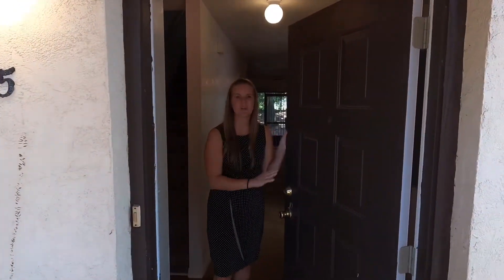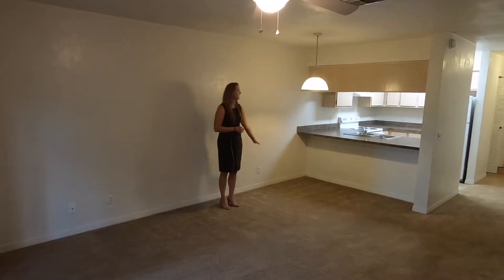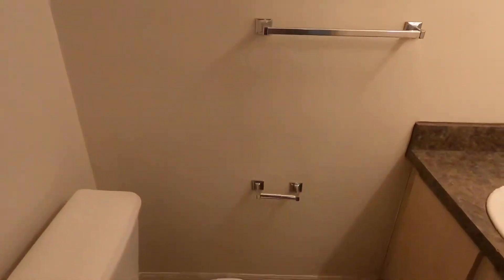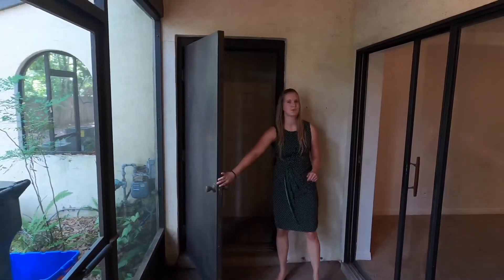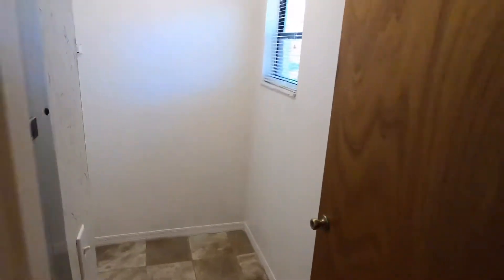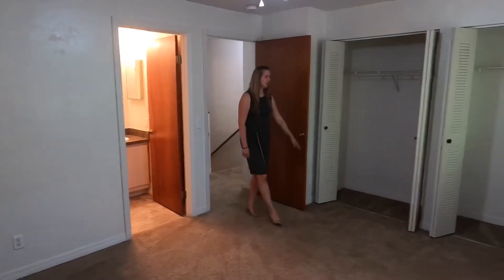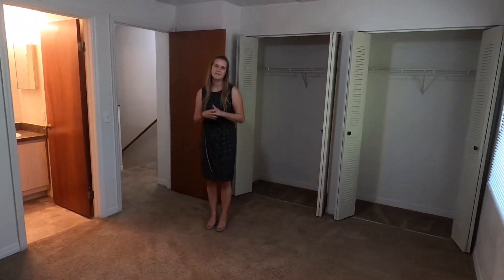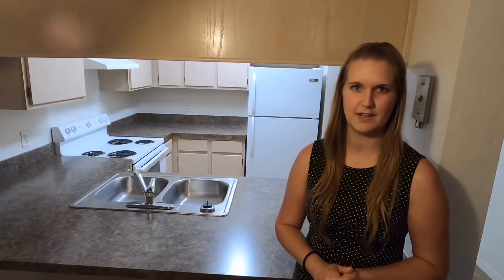Casablanca West - Unit 1105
In this video we take a tour of Casablanca West unit 1105.